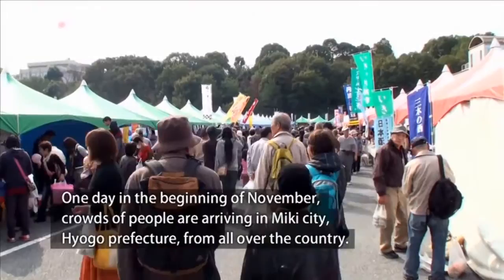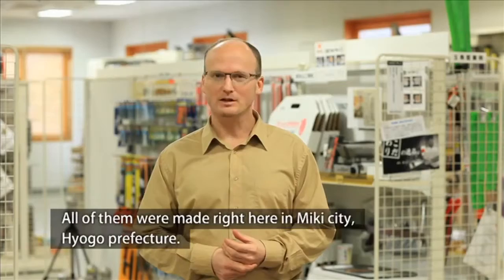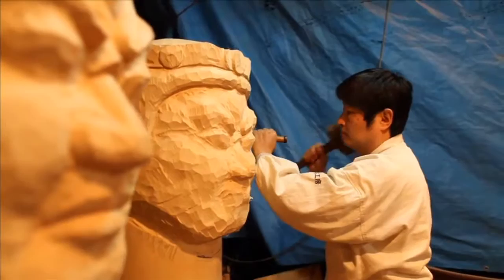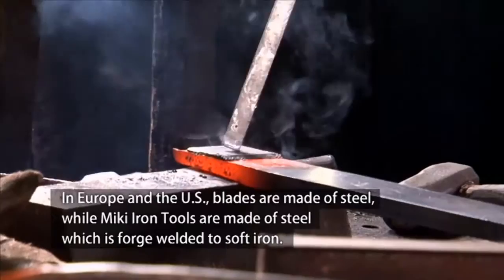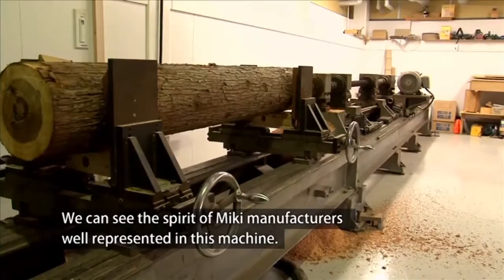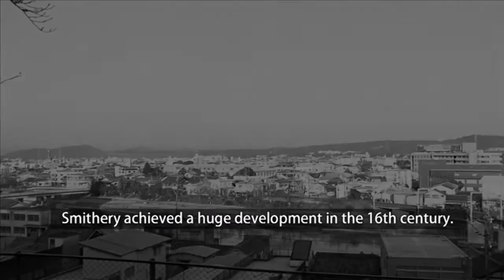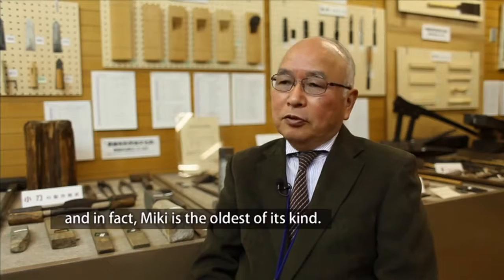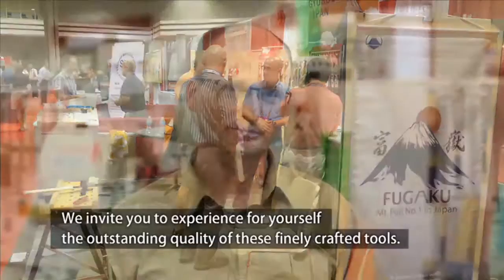MIKI KANAMONO - Kajiya no sato -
Miki kanamono introduction movie. history and now.